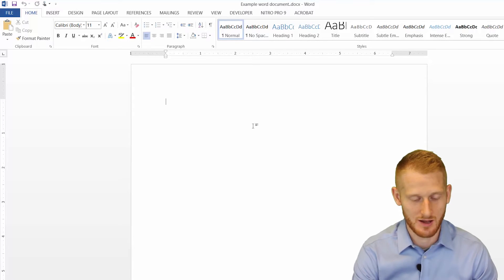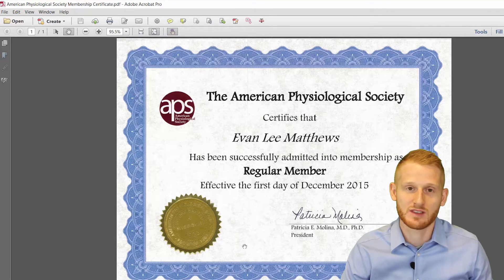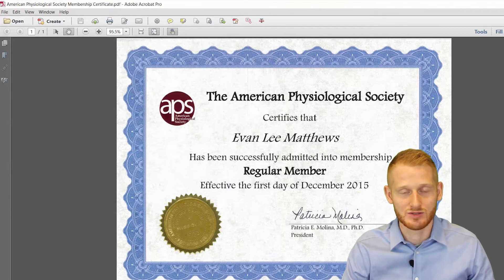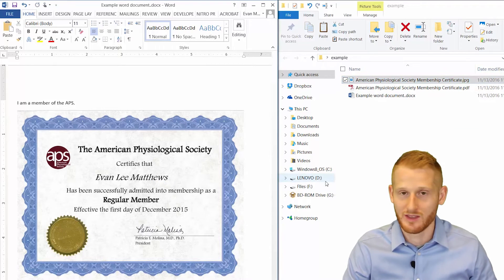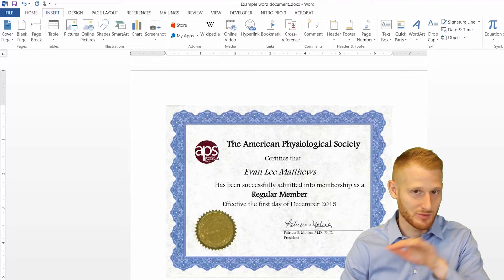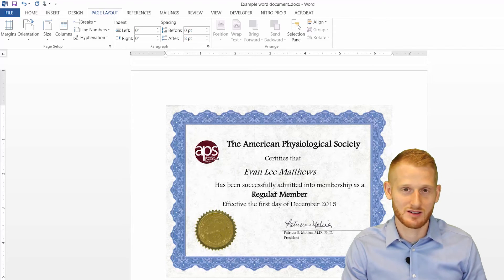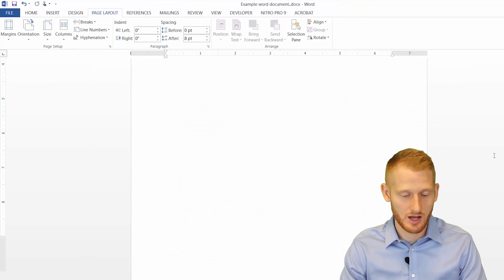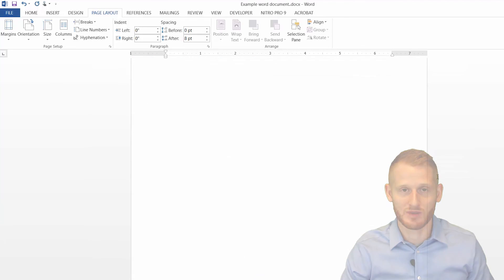Inserting PDF Into Word and Mixing Portrait and Landscape Orientations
This video shows Dr. Evan Matthews explaining how to insert a scanned PDF document into a word document. To do so you must make the scanned document into images. Then you simply insert those images. This video also demonstrates how to go back and forth from portrait and landscape orientation within the same document.